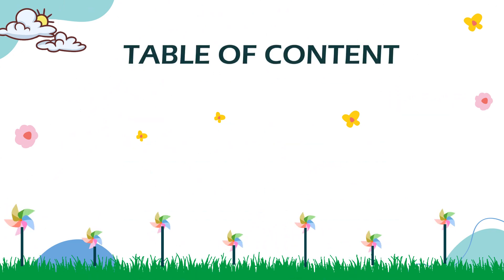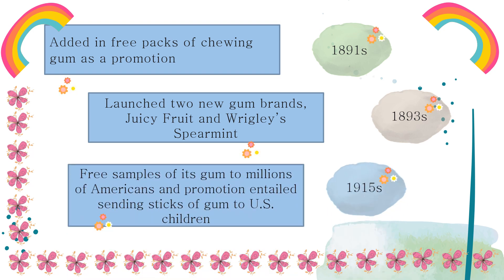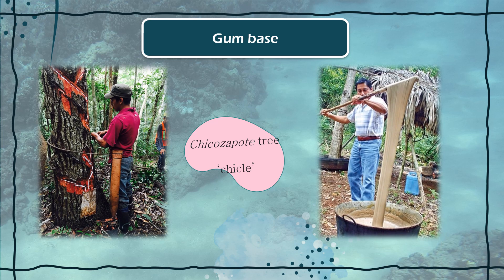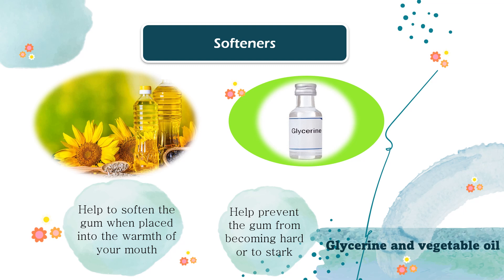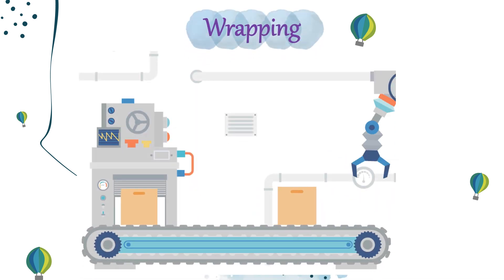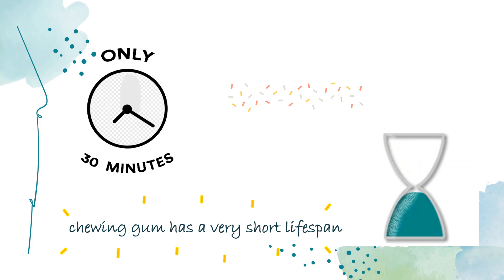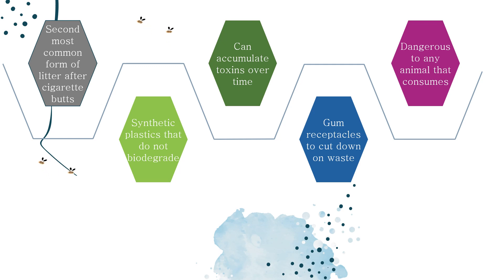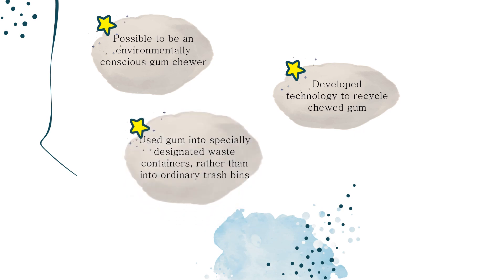Life cycle assessment (LCA) of Chewing Gum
Chewing gum is a soft, cohesive substance designed to be chewed
without being swallowed. Modern chewing gum is composed of gum base, sweeteners, softeners/plasticizers, flavors, colors, and, typically, a
hard or powdered polyol coating.

1. Introduction: 0:25
2. Life cycle: 1:55
3. Impact: 8:08
4. Conclusion: 9:16